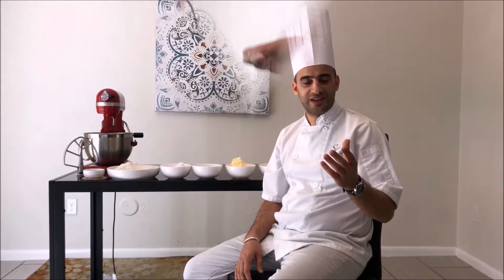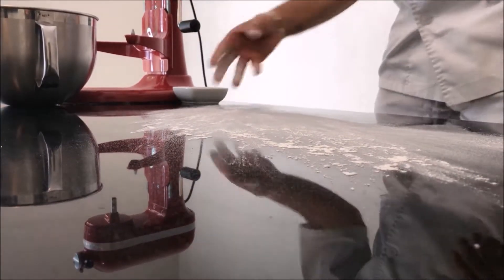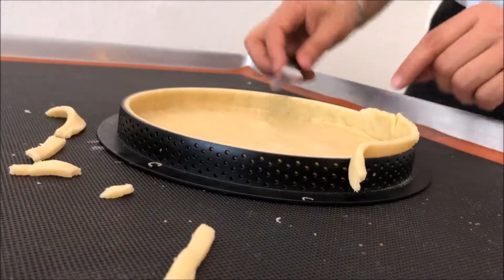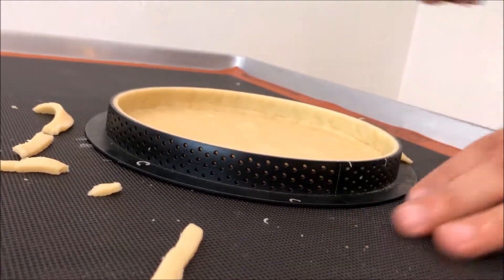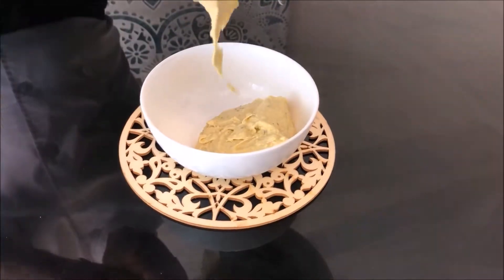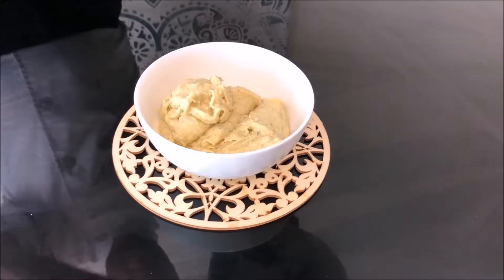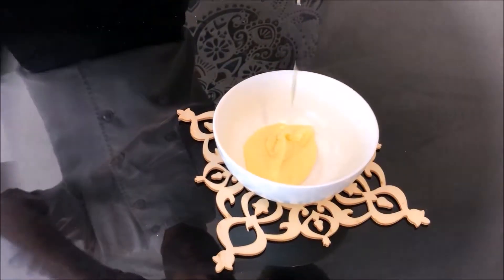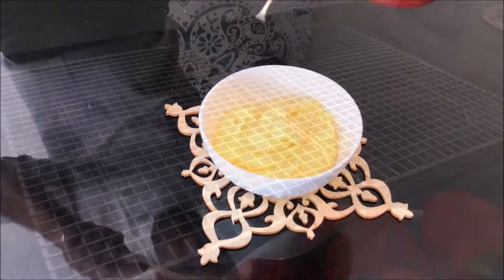tart aux fraises by ChefSetee find the link below for the full class